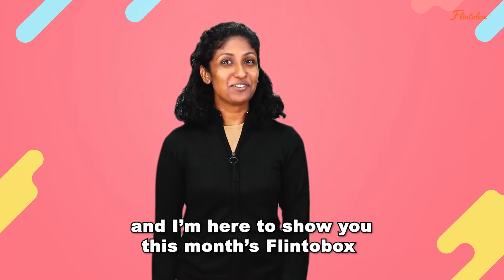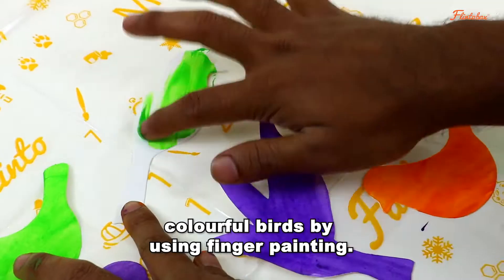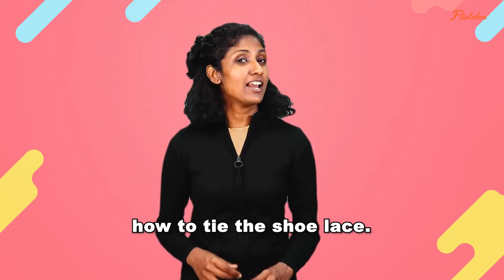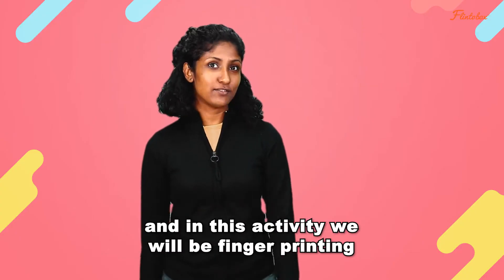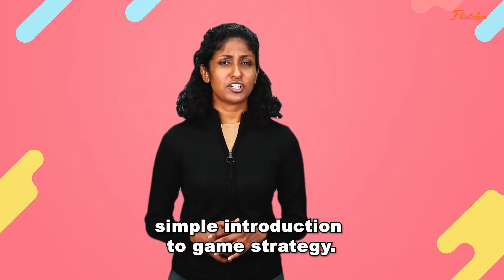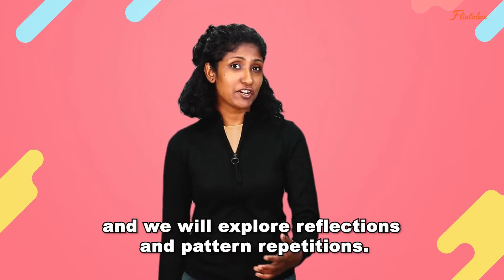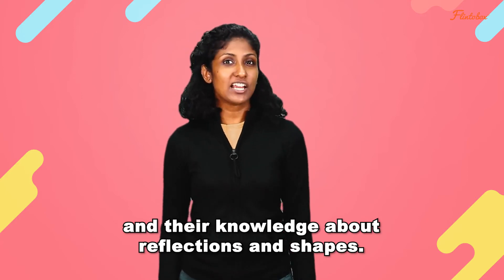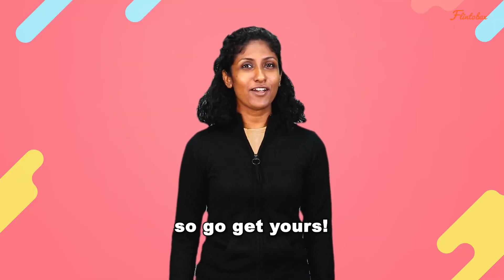Junior Colour Scientist | Activity Boxes for 3-4 Year Olds | Flintobox Themes | 2018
Jr. Colour Scientist

With Jr Colour Scientist box, your preschooler steps into a laboratory of exciting colour experiments. Your child masters the art and science behind colours and patterns with a dynamic set of activities that will trigger their inquisitive mind! And worry not, the box contains no hazardous kaboom equipments!

Skills

Sensory, Fine Motor, Imagination, Logical Reasoning, Academic, Balance, Cognitive, Confidence

1) Colourful Wall Art
Messy art activity where your child paints with their fingers to create colourful birds.

2) Learn To Lace
Your child threads the shoelace in different patterns in this addictive activity!

3) Fish Tiles
Riveting two-player game of matching the head or tail of fish based on the colours.

4) Finger-print Story
Your little artist brings to life a story by dabbling in this creative finger-painting art activity!

5) Magic Mirror
Magical activity where your child learns how reflections form colourful patterns!

6) Emo Paints The Wall
Fun read where Emo paints the messy wall in the hall with mysterious colours!